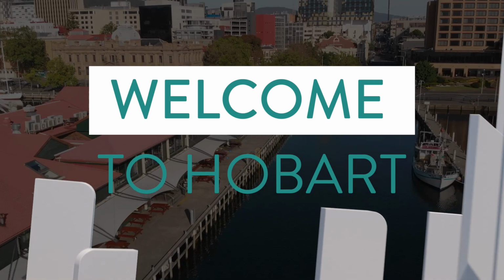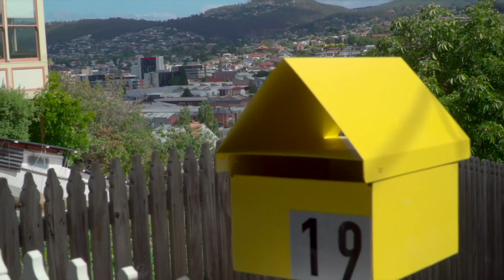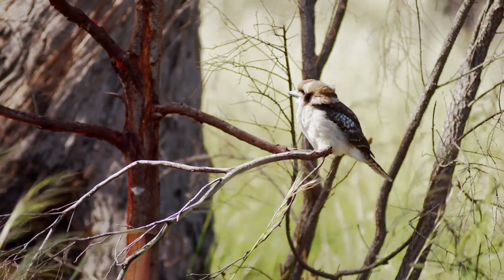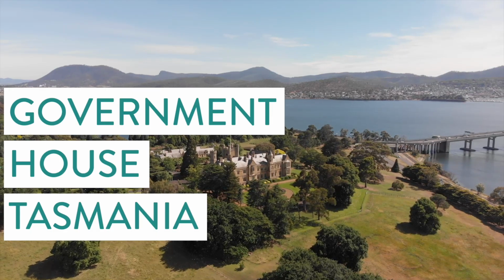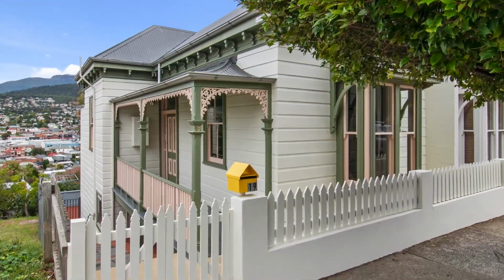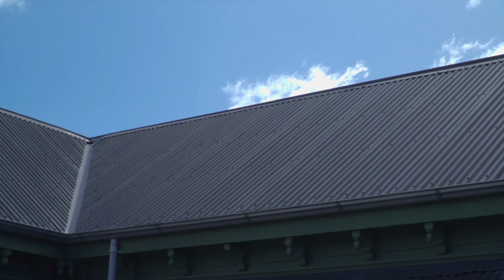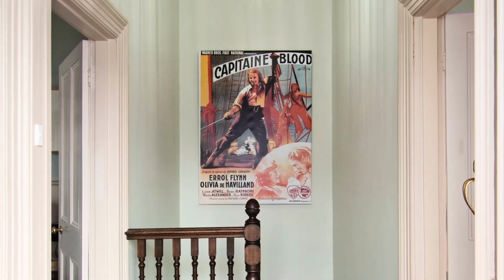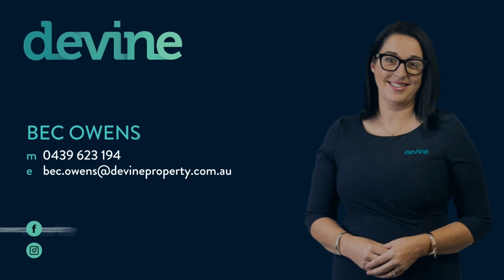19 Aberdeen Street, Glebe | Devine Property Hobart